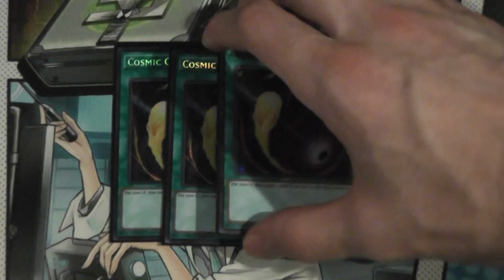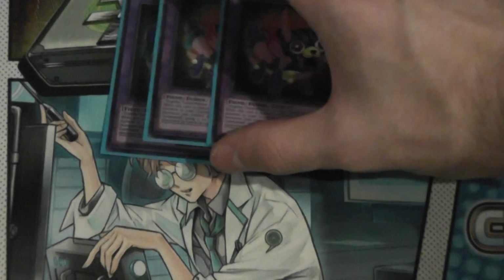Fluffal Deck Profile September 2017!!! Best Budget Deck I've Ever Played!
Hey guys I'm back with another deck profile and today were taking a peak at Fluffals! My best friend pilots this deck and he absolutely loves it! The deck does OTK very easily and that is honestly one of the reasons it's so fun to play!